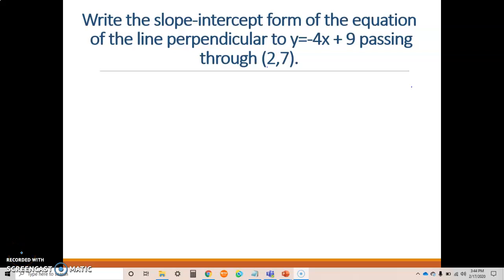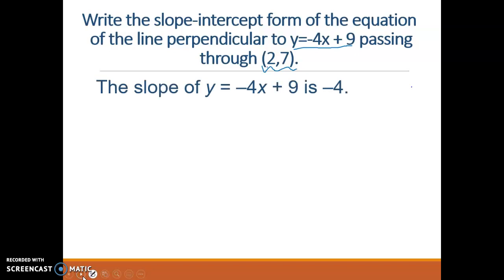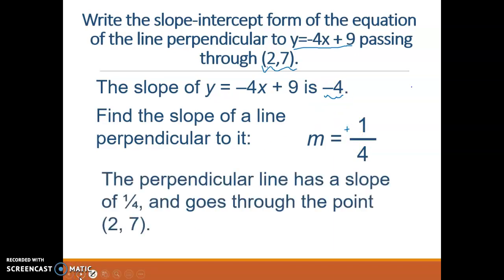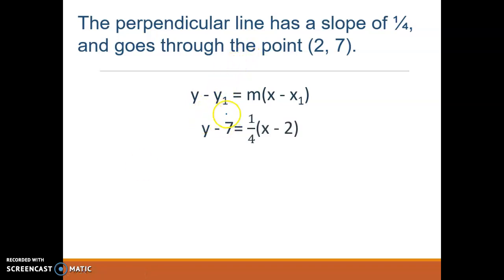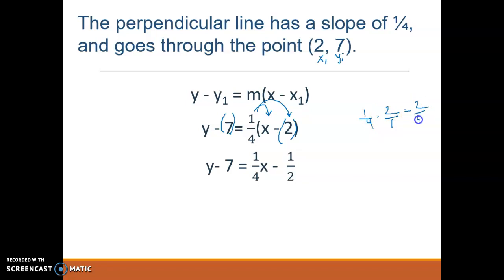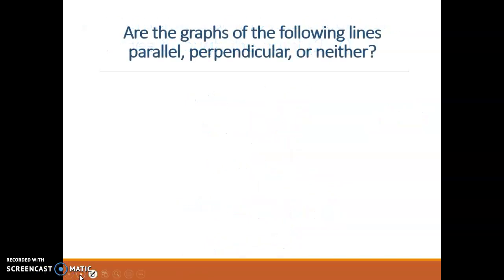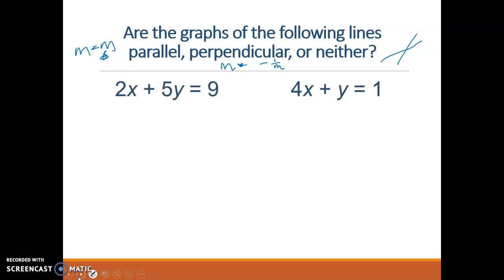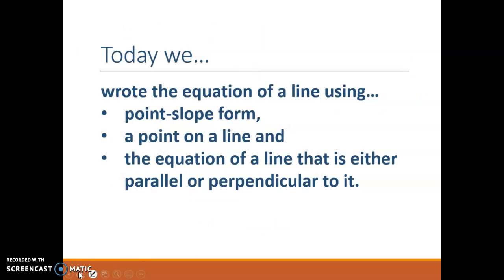Advanced Math 2A.5 Parallel and Perpindicular Lines Part 2